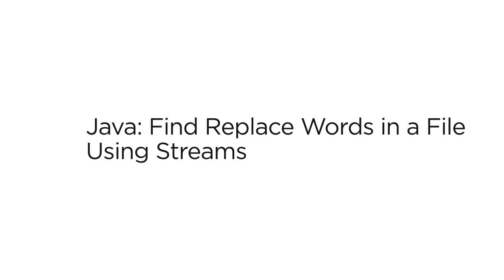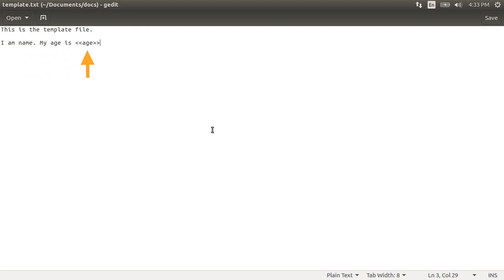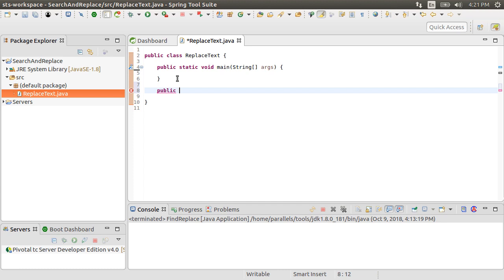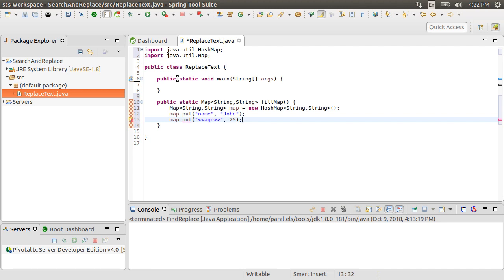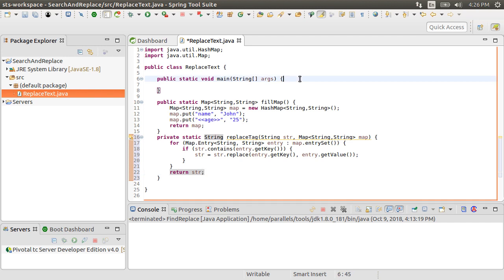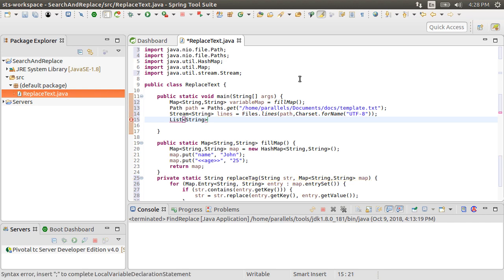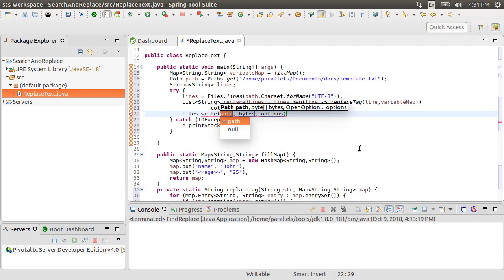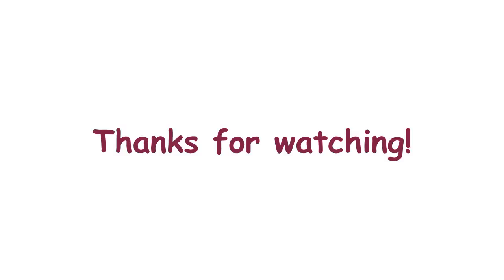Java: Find Replace Words in a File Using Streams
In this video we will see how to replace a bunch of words with appropriate values in a file using Streams. This is also useful in mail-merge kind of use cases.